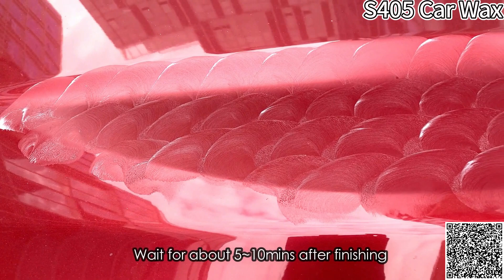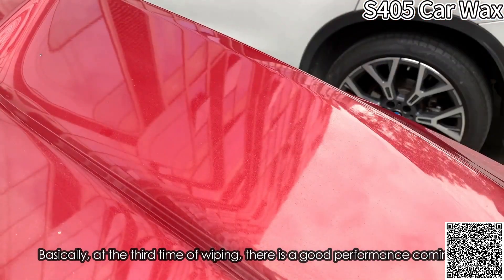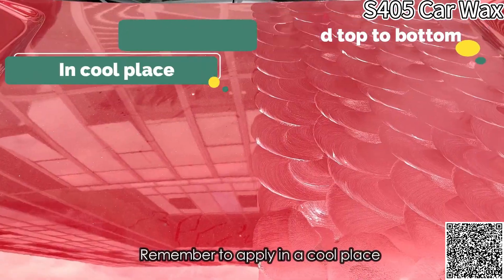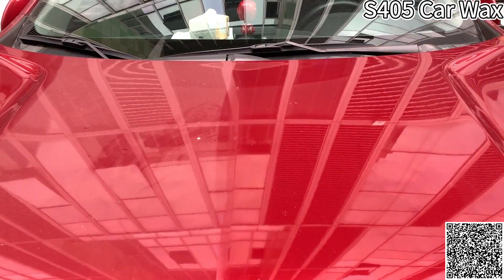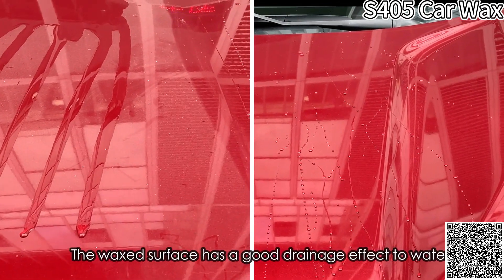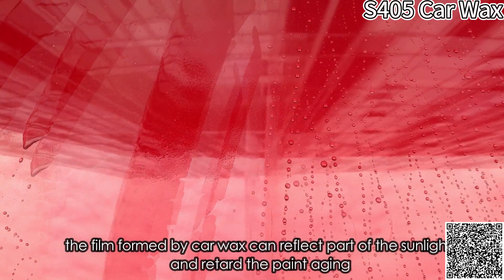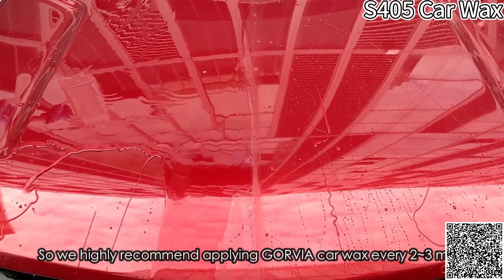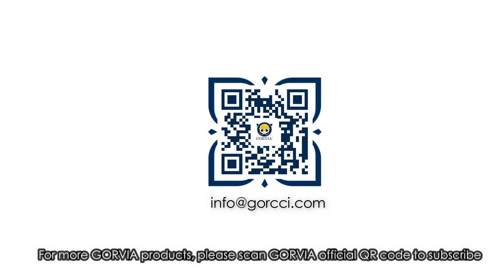GORVIA S405 Car Wax